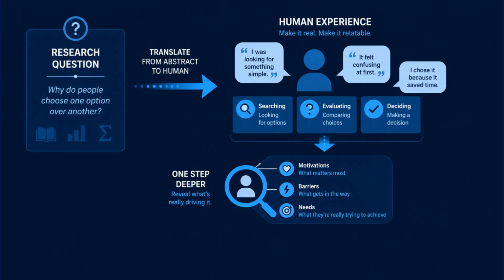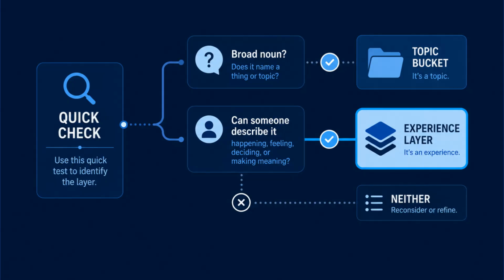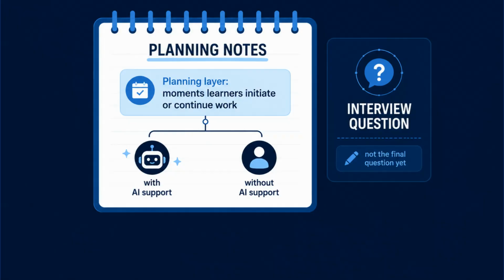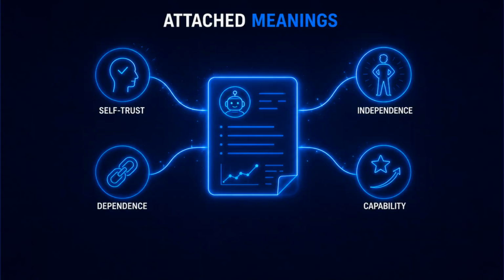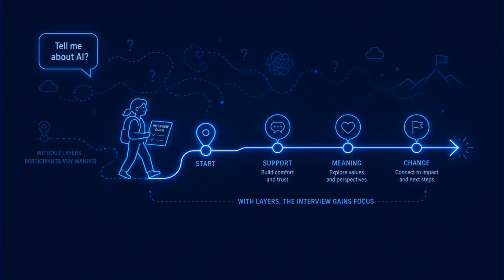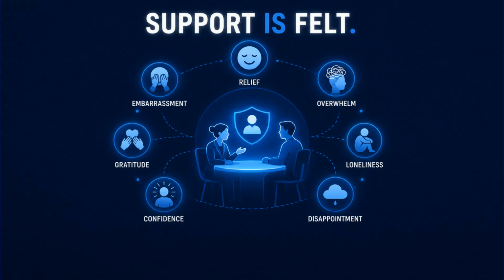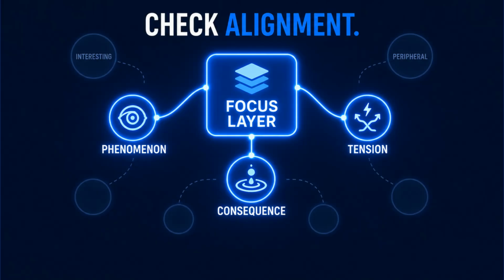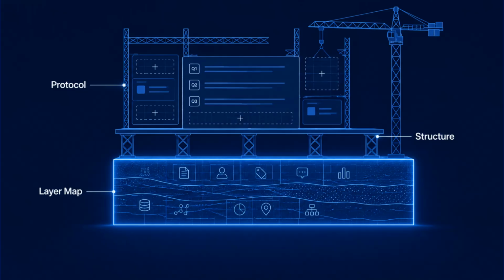How to Map Experiential Layers in Qualitative Research Questions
Learn how to identify the experiential layers inside a qualitative research question so you can design interviews with depth, focus, and alignment.

In this video, we build on the process of translating research questions into human experience by showing how to uncover the different parts of lived experience your interview needs to understand. You’ll learn what experiential layers are, how they differ from broad topics, and why they matter for developing stronger qualitative sub-questions and interview protocols.

Using examples about learners with dyslexia using AI tools and first-year teachers experiencing support, this lesson walks through five practical lenses for finding experiential layers: action, emotion, context and relationship, meaning, and change over time. You’ll see how a broad concept like independence or support can be opened into moments participants can actually describe, such as starting academic work, deciding when to use help, feeling relief or hesitation, interpreting capability, or noticing changes in confidence over time.

By the end, you’ll know how to move from a broad qualitative research question into a purposeful layer map that shows what your interview must make room for before you begin writing final interview questions.

Topics covered:
Qualitative research questions
Experiential layers
Qualitative interview design
Lived experience
Research question alignment
Sub-question development
Phenomenon, tension, and consequence
Action, emotion, context, meaning, and change
Qualitative research methods
Doctoral research support